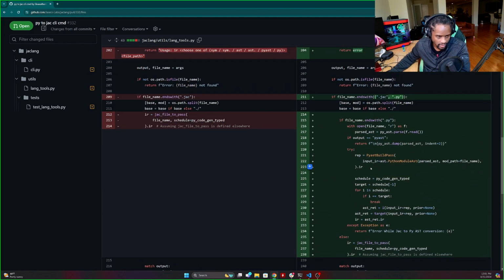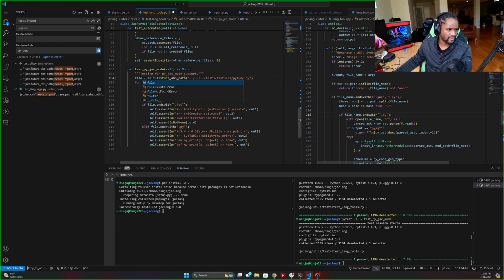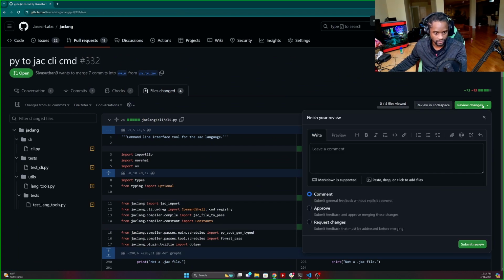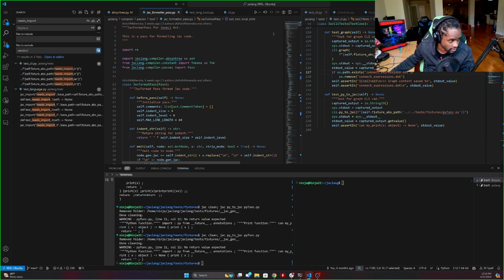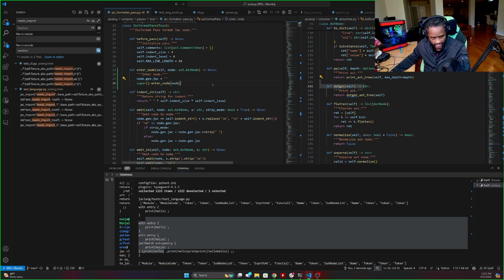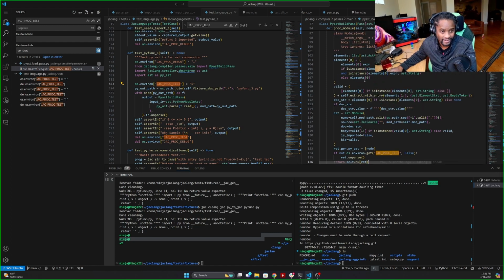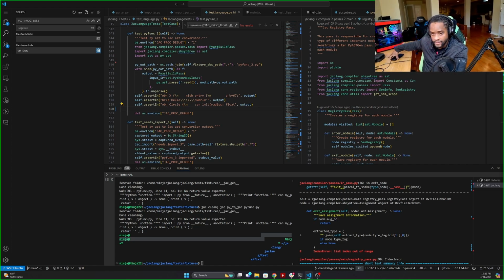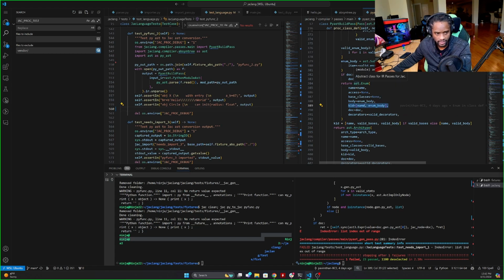Improving and Merging CLI update